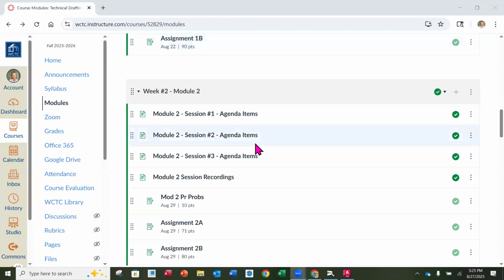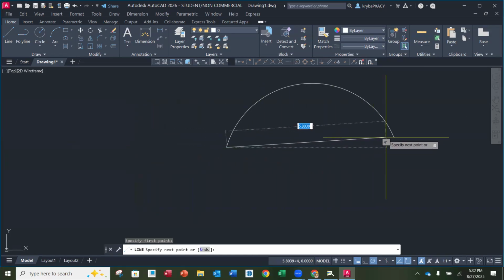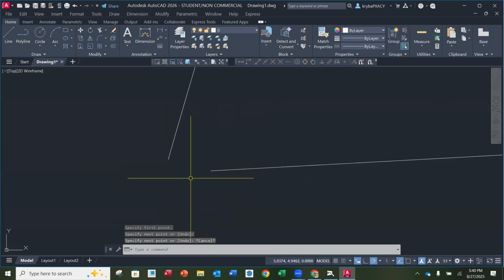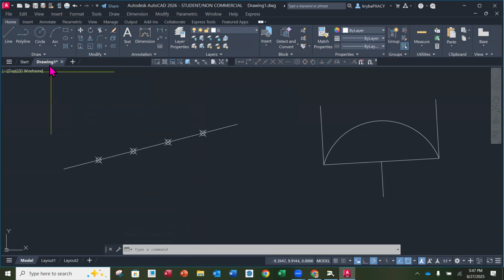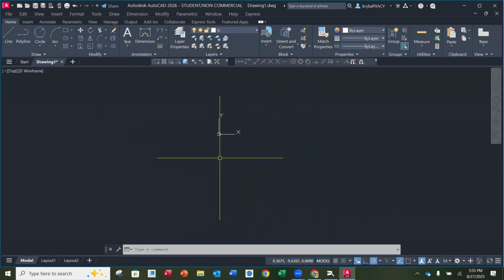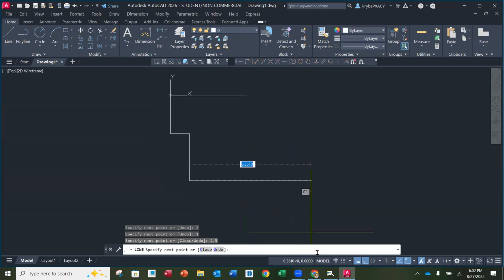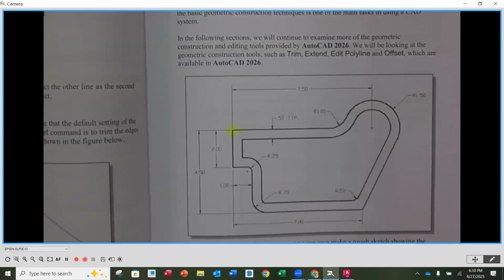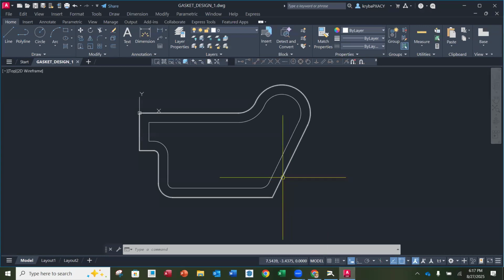WCTC_TechDr_Mod2_Session2_AutoCAD_Ch3